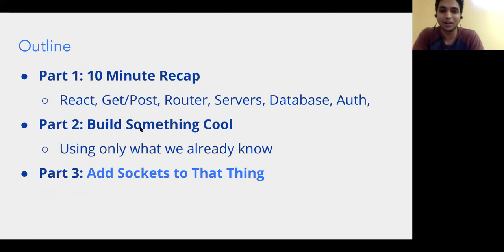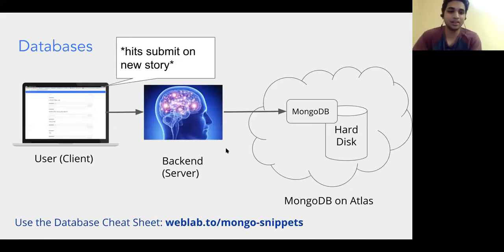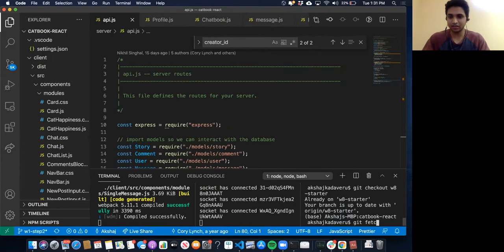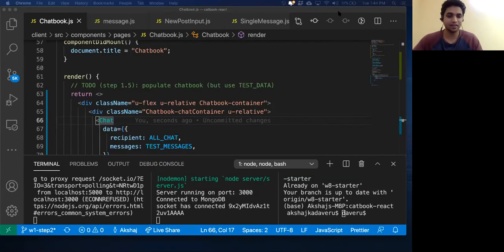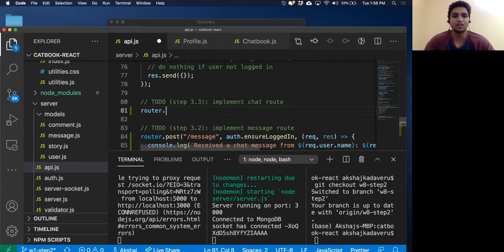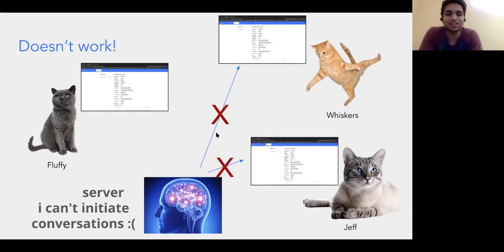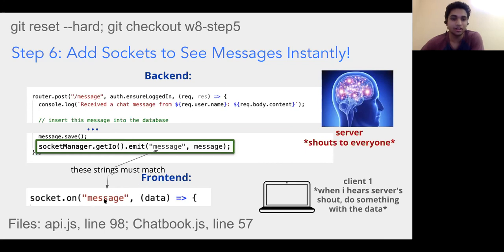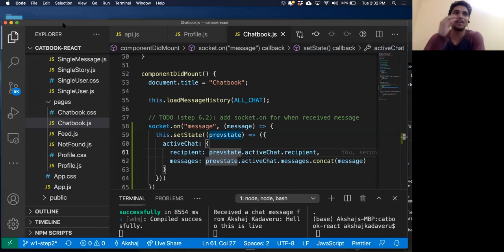IAP 2021 Day 7 - Chatbook & Sockets Workshop